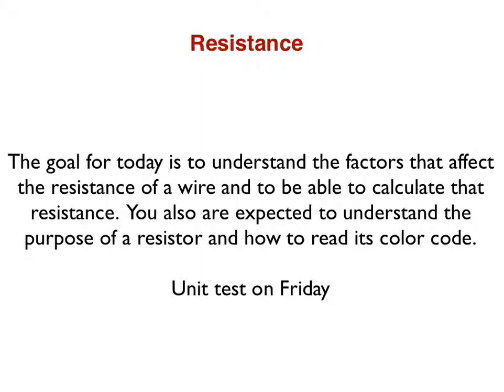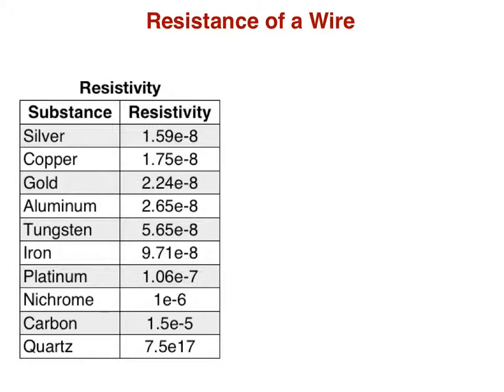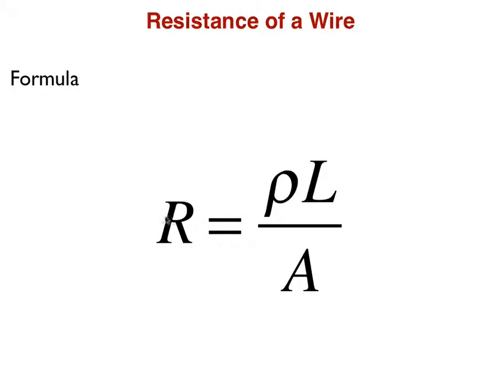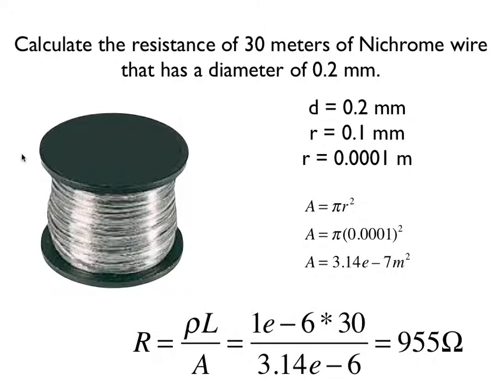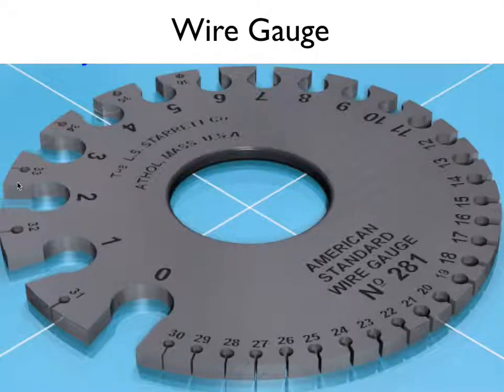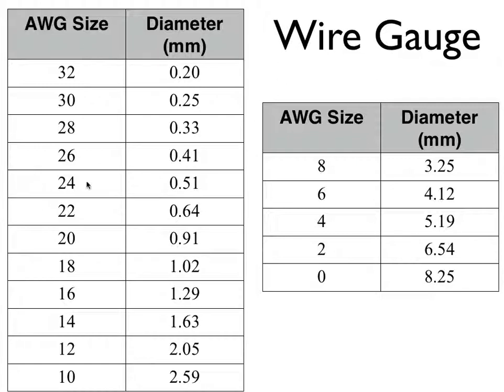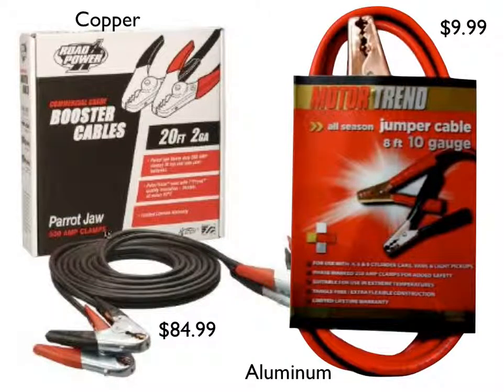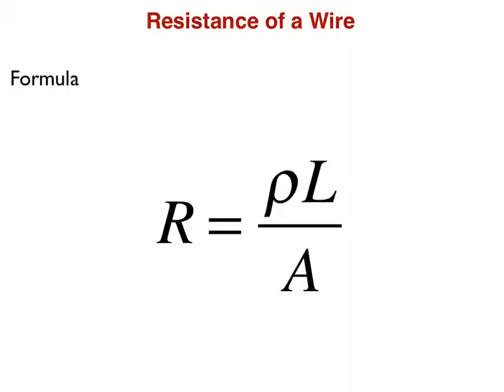Resistance Lesson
This is a quick rundown of the note we took for the day we studied resistance.